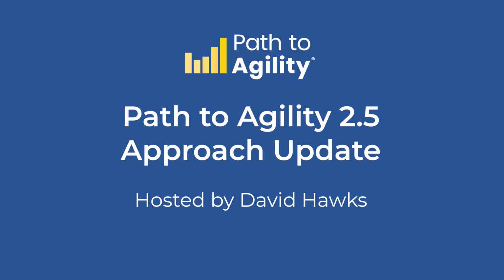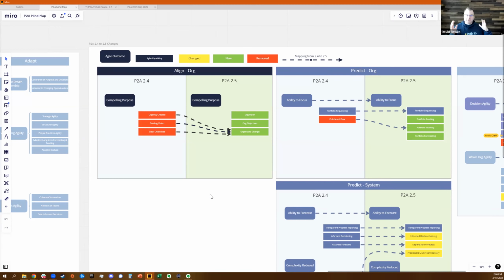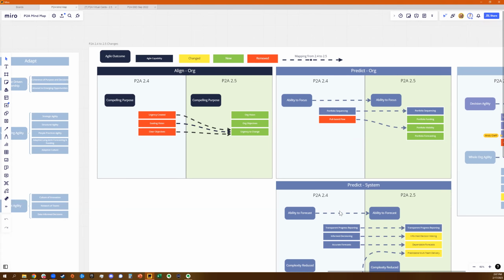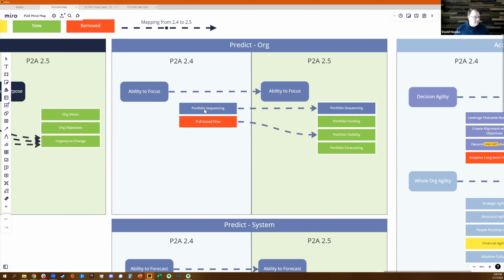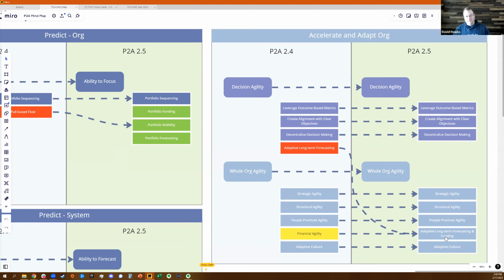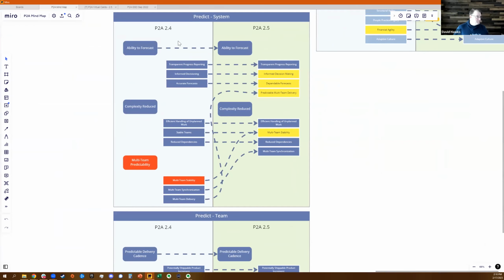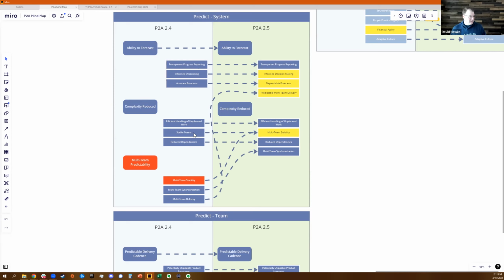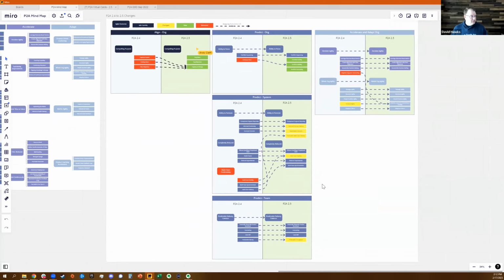Path to Agility 2.5 Update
Last week we rolled out our latest update to the Path to Agility approach: Path to Agility 2.5.

This 2.5 update focuses on strengthening the org-level capabilities around organizational strategy and lean portfolio management, as well as, refining the Predict stage system and team-level capabilities.

In this video, David Hawks talks through the high-level changes in the 2.5 update: